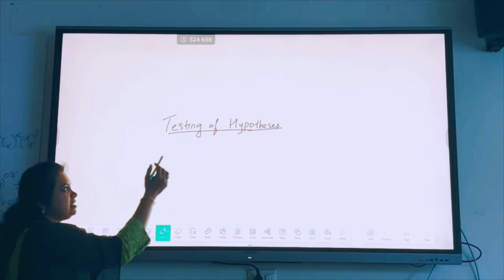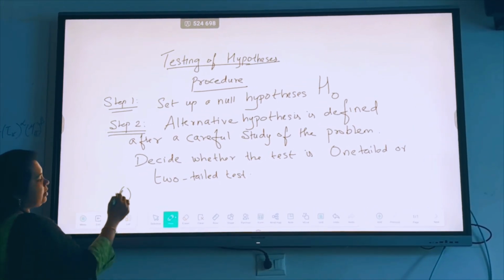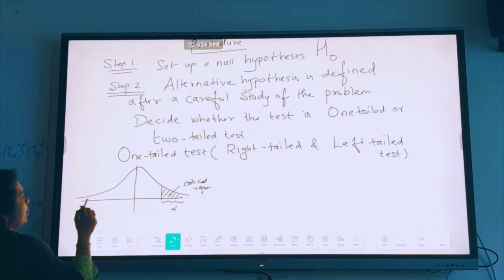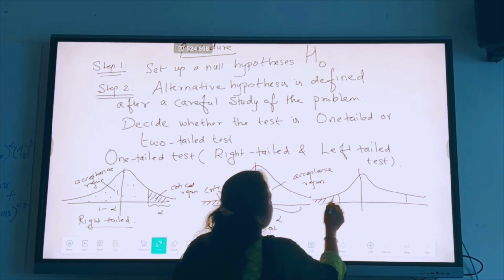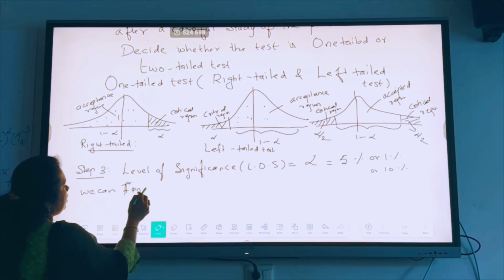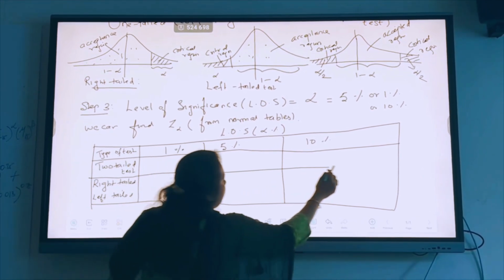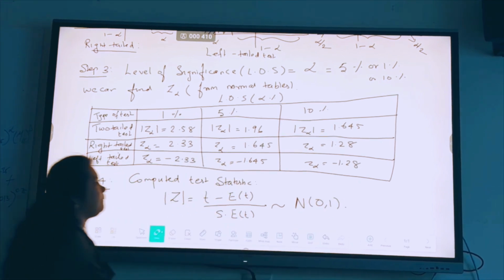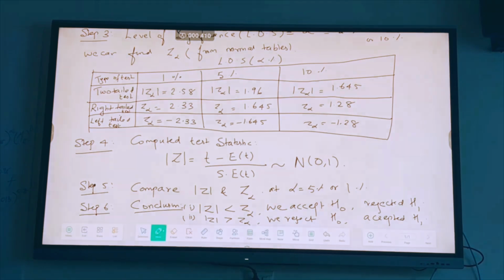Master Hypothesis Testing: Step-by-Step Guide to Statistical Analysis 📚🔍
📊 Unlock the secrets of hypothesis testing with our comprehensive, step-by-step tutorial! Whether you're a student, researcher, or professional, this video will guide you through the essential concepts and techniques needed to perform hypothesis testing with ease. 🧑‍🎓

1. Understand the Null Hypothesis and Alternative Hypothesis
2. Determine the Level of Significance📉
3. Calculate the large sample test value (z) using the formula✏️
4. Find the critical value from normal tables in percent📈📈
5. Draw meaningful conclusions from your analysis

We'll break down each step in the simplest and most understandable way, ensuring you can apply these methods to real-life problems. Enhance your skills in probability, statistics, and applied statistics with this easy-to-follow guide.

Don't miss out on mastering these fundamental concepts that are crucial for data analysis and decision-making!🚀🚀🚀🚀🚀🚀🚀🚀